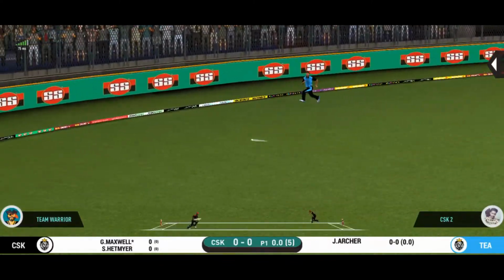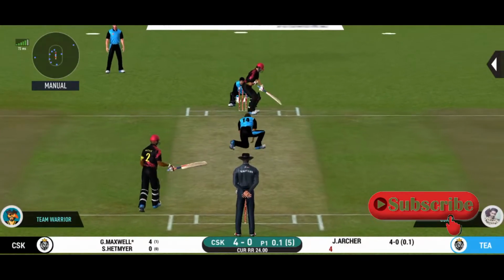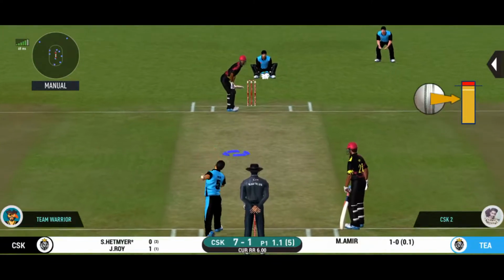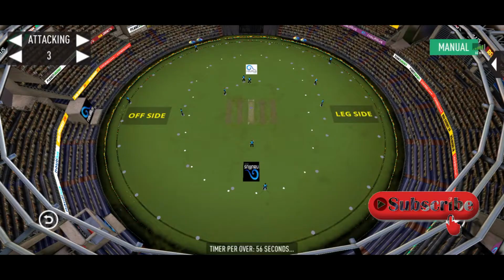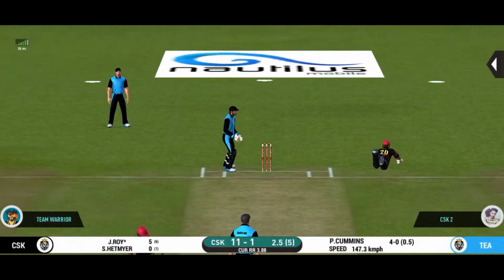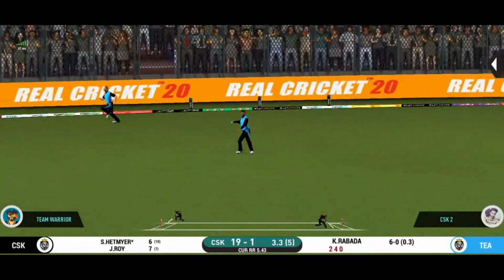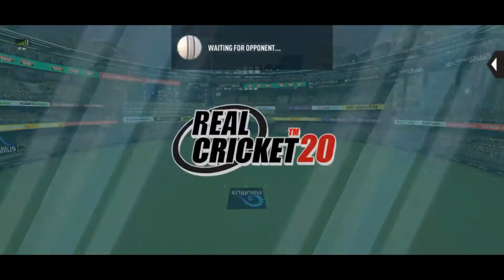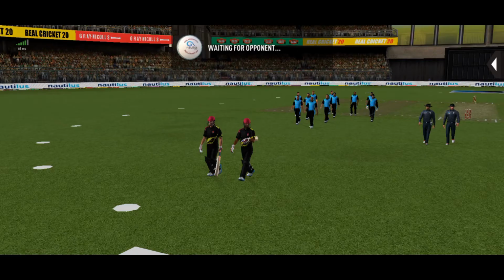How to bowl good line bowling to restrict to low score !! Ranked Mode !! RC 20